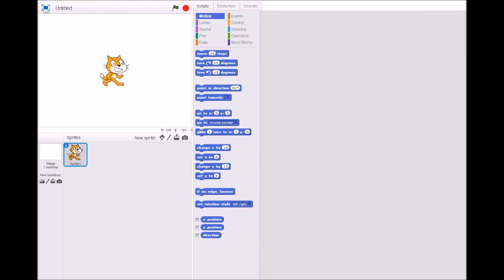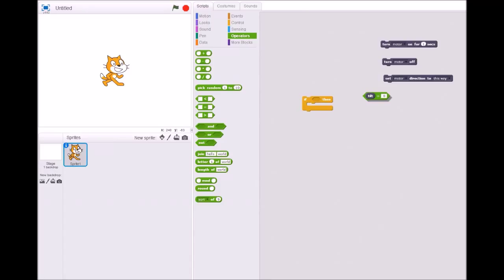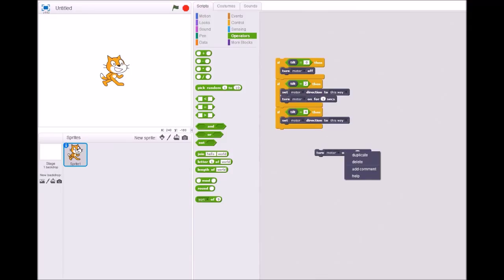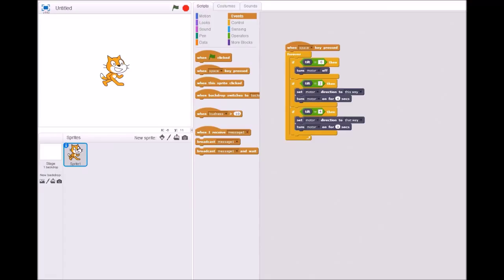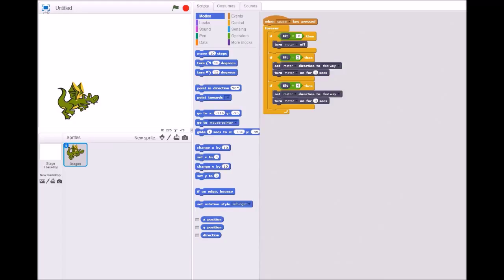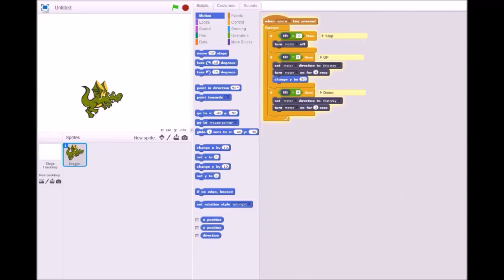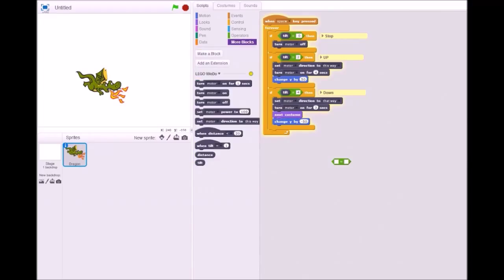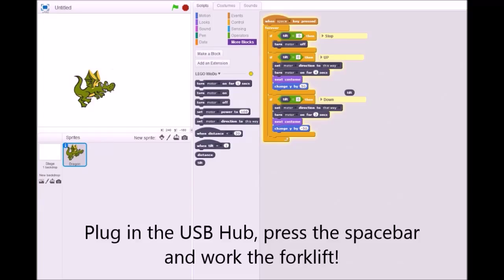Scratch Forklift Program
A simple Scratch program to run the Lego WeDo extended Forklift robot build, for the Brickineers class.